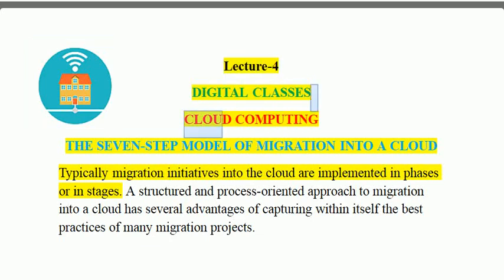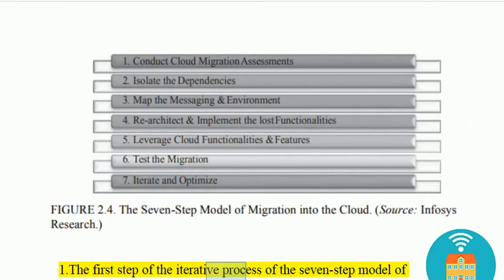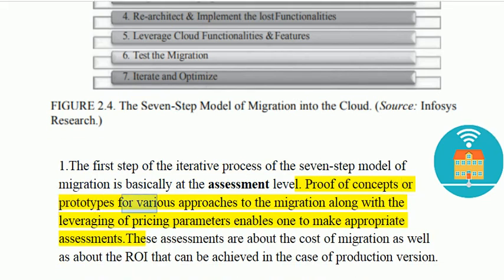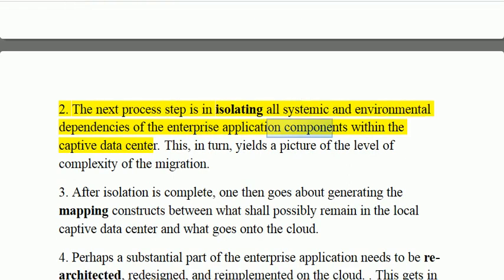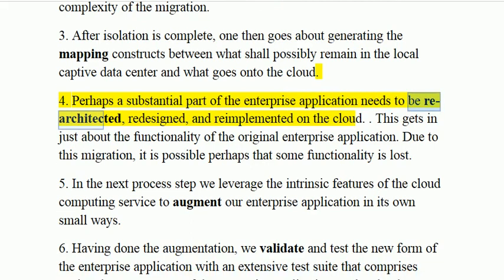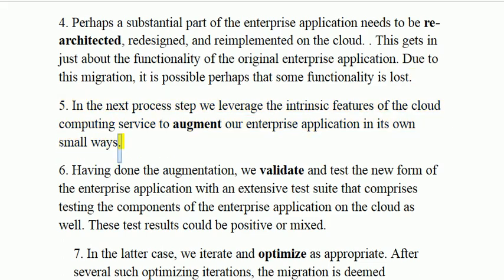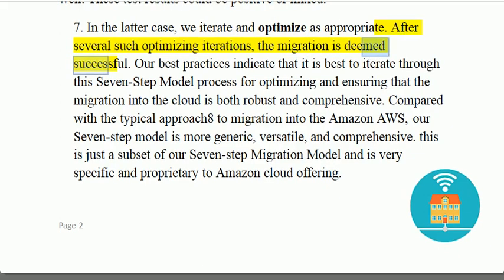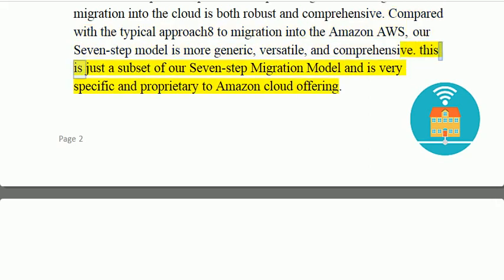THE SEVEN-STEP MODEL OF MIGRATION INTO A CLOUD | Cloud Computing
Some of Our Another Videos Based on Cloud Computing

This video included:-
cloud computing,
seven steps iterative model of migartion  into cloud
cloud computing
seven step migration
seven step model of migration into cloud
seven step model of migration
seven steps model of migration in cloud computing
cloud computing tutorial for beginners
cloud computing tutorial for beginners in hindi
cloud computing in hindi
seven steps model
Assess
isolate
map
Rearchitecture
Augment
Test
Optimize